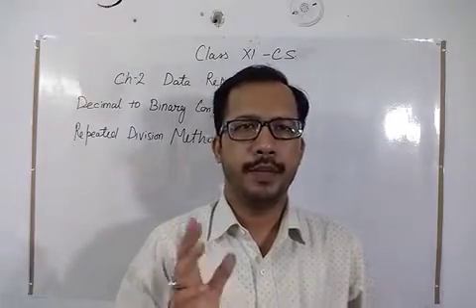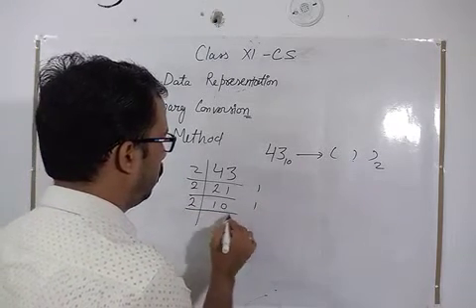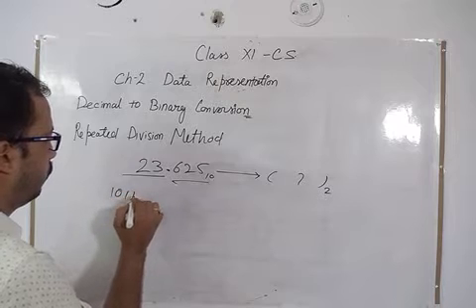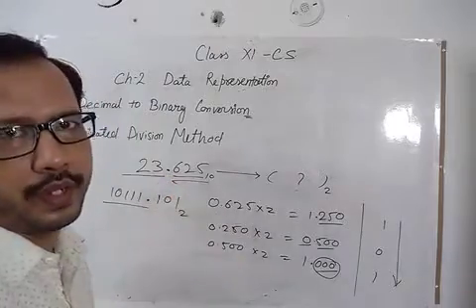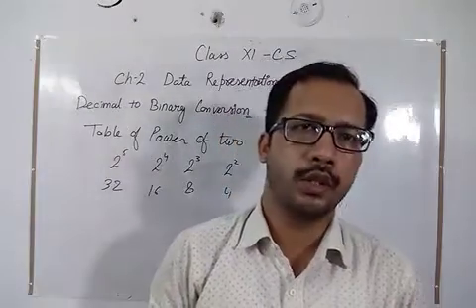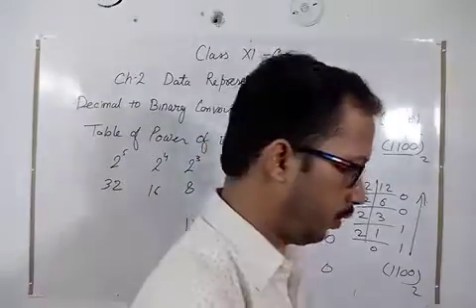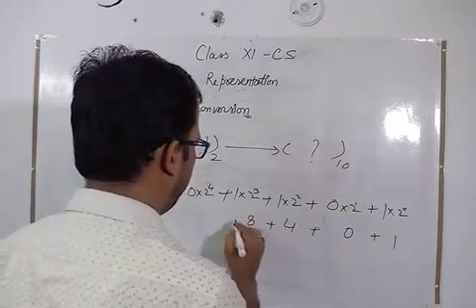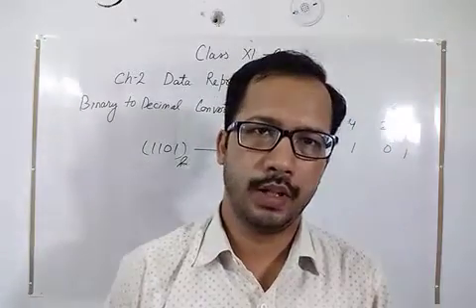Class 11 CS Ch 2 Data Representation Part 3